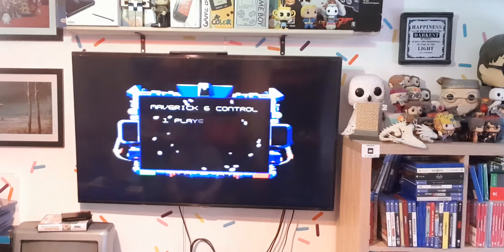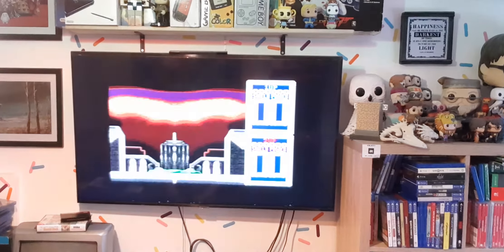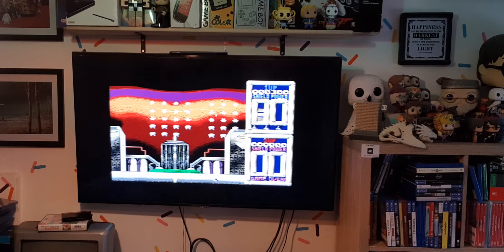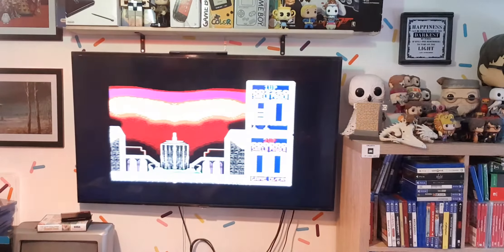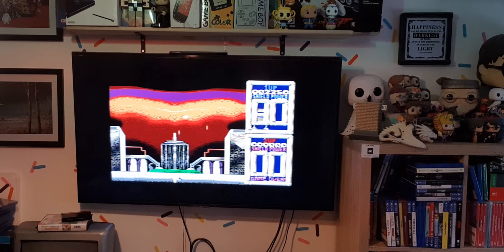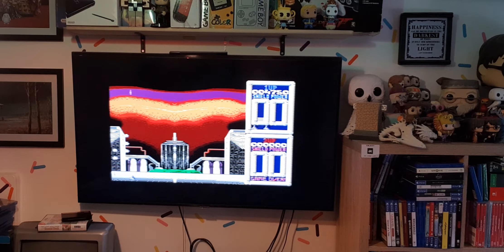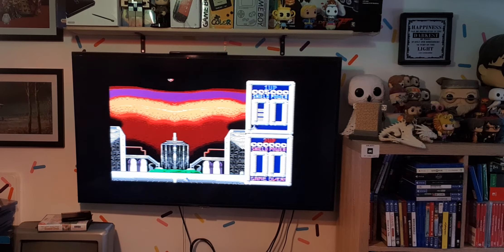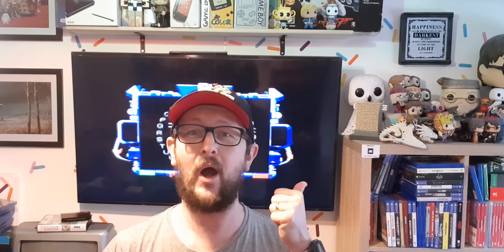Super Space Invaders - Part 42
Super Space Invaders One credit no continues. please either tag me in or use the hashtag

usual if we can get enough people taking part we will post the scores on the Doors leaderboard on the SMS tributes website